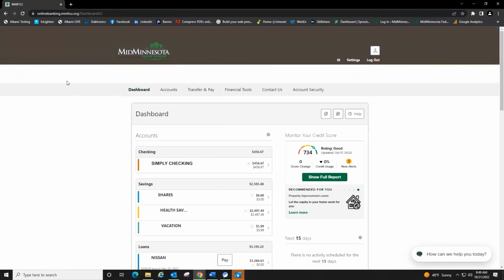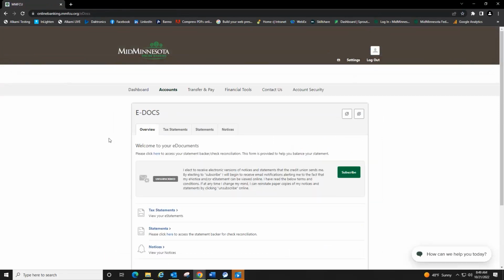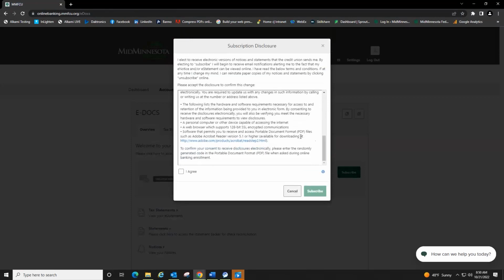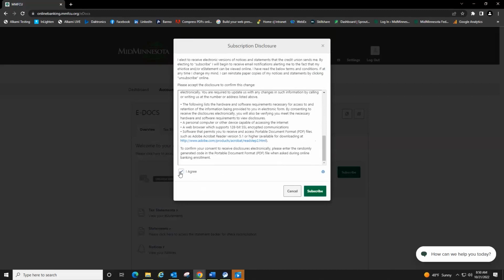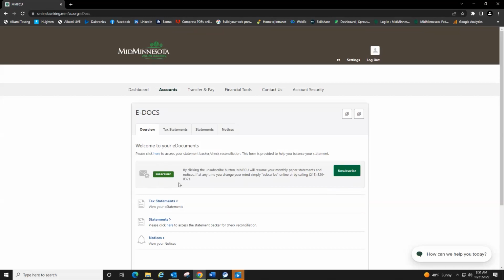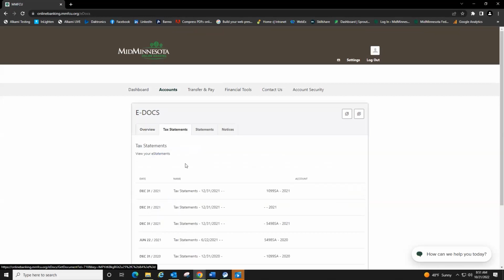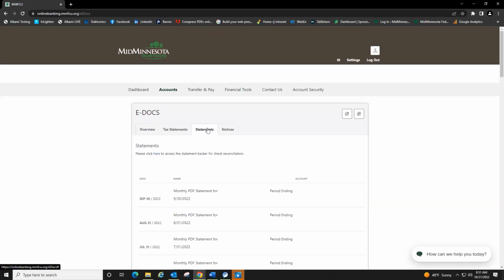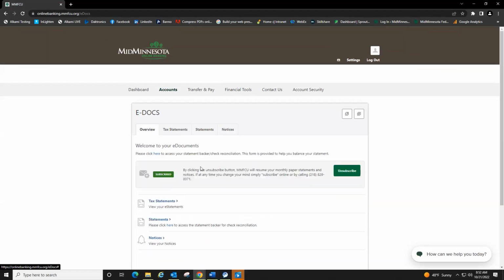How to Subscribe to E-DOCS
Improve your security and convenience by receiving account statements and notices as well as tax statements electronically on your phone or computer.